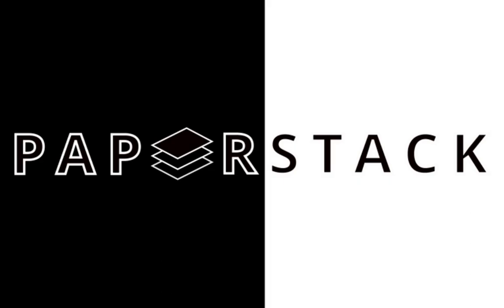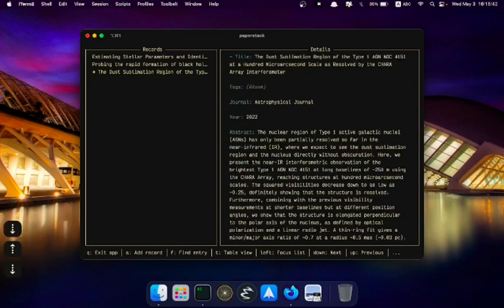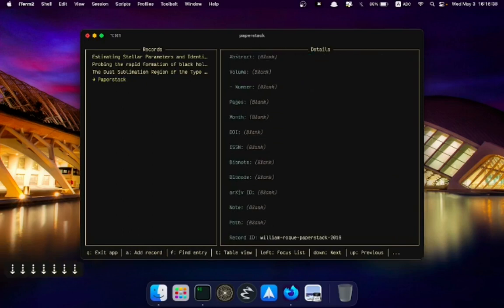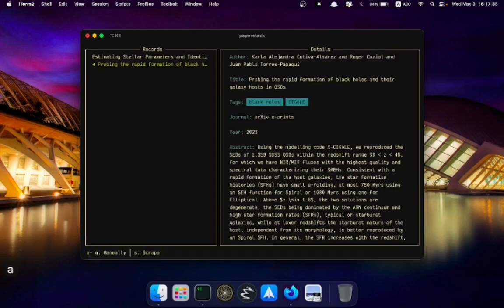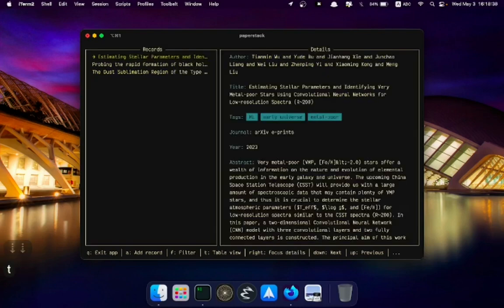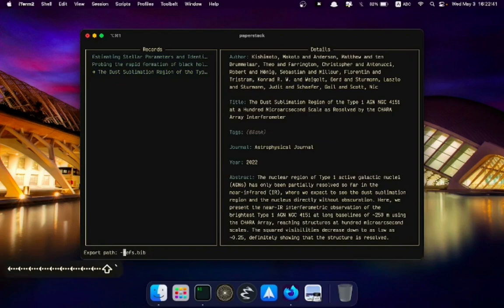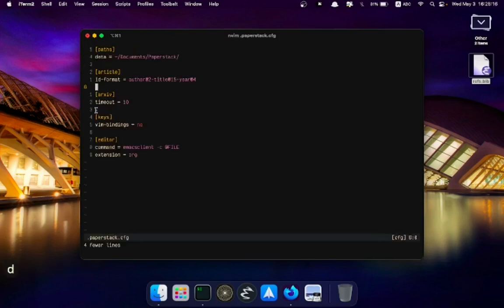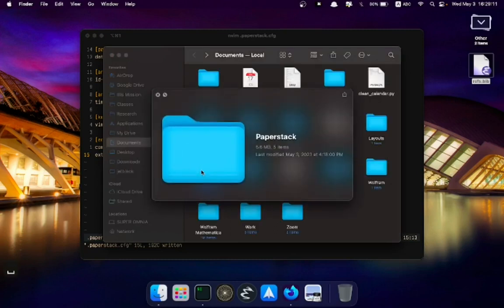Getting Started with Paperstack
A terminal-based bibliography management system.

Yes, I know the resolution is pretty bad. For some reason, I never considered resizing the little render window during the entire editing process and I only found out about it after I had already exported. I'll eventually get around to rerecording. In the meantime, please bear with me.